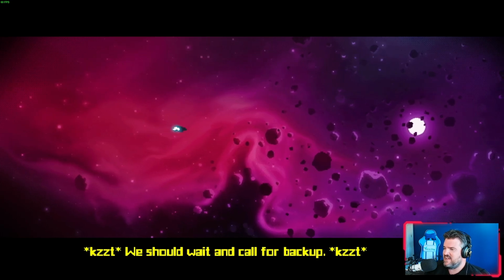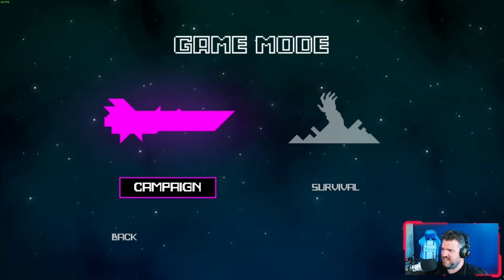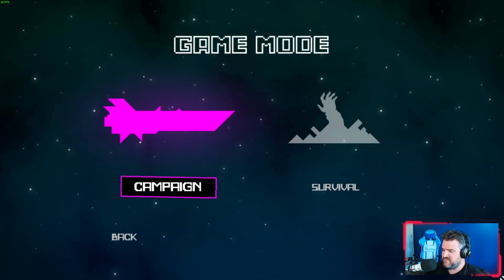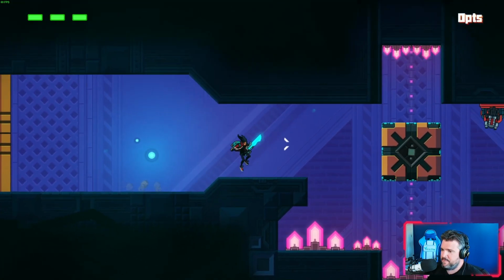I wanted more and that's the GREATEST compliment! | Gunborg: Dark Matters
Gunborg: Dark Matters is a really well made platformer that gives horizontal Hotline Miami vibes. It's just a shame it's so short.

Press code provided by Indie Bros.